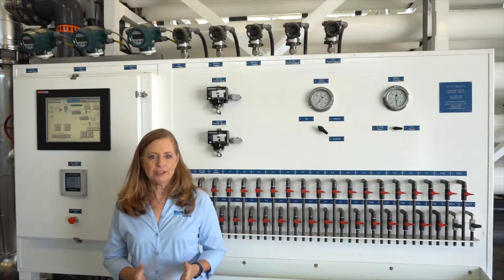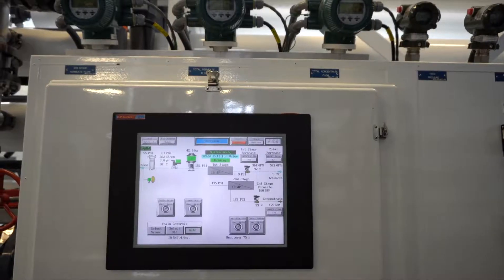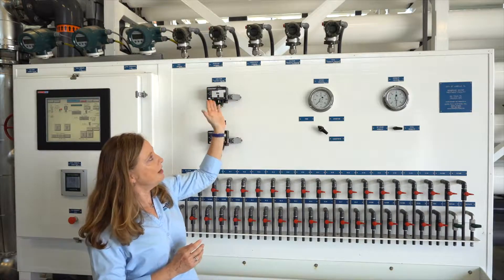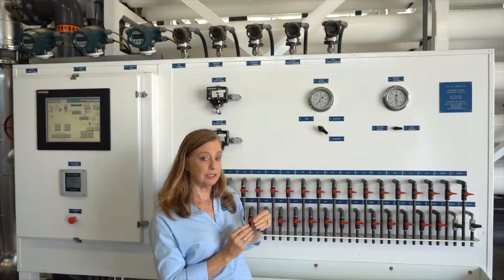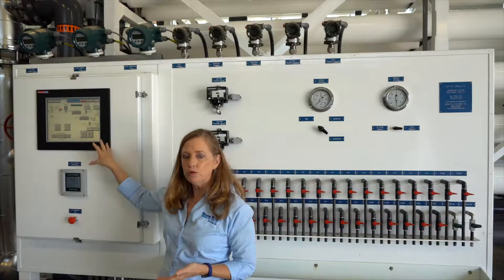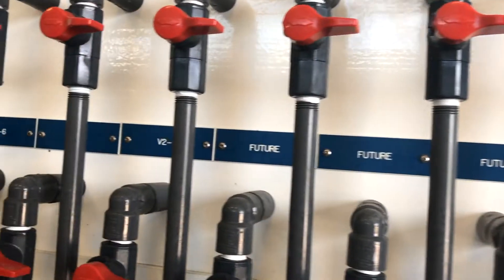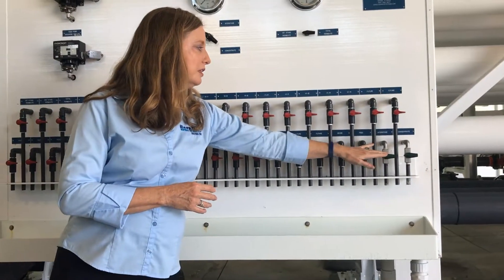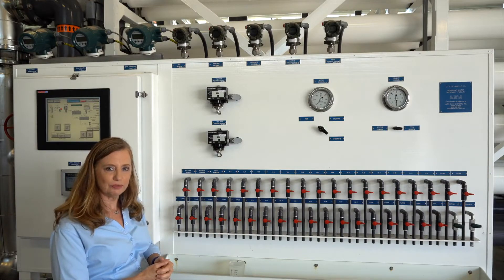Reverse Osmosis System Instrumentation Sample Panel Overview | Harn R/O System Inc. | Florida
Julie Nemeth Harn, Vice President of Harn R/O Systems, Inc talks about the benefits and features of Reverse Osmosis System Instrumentation Sample Panel that was designed and built by Harn R/O Systems, Inc.